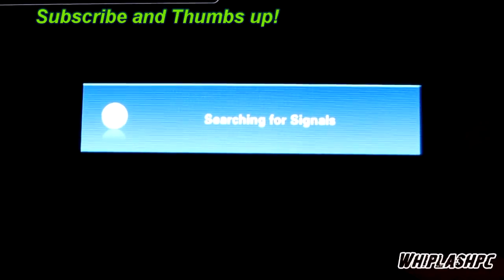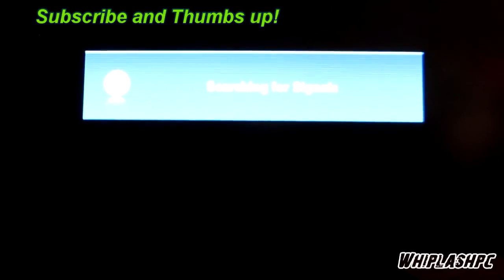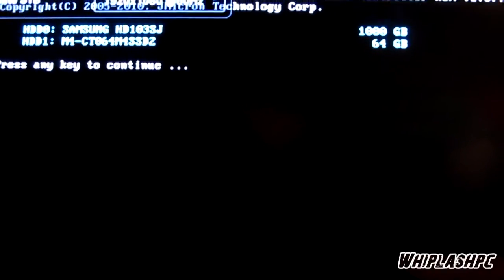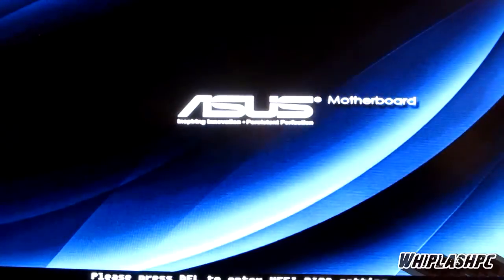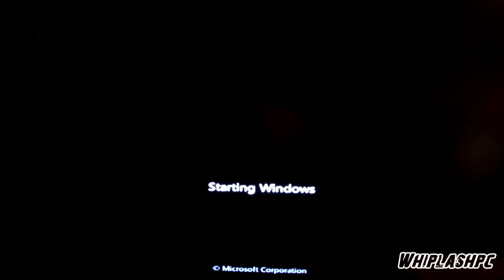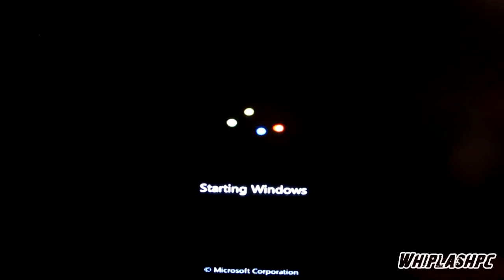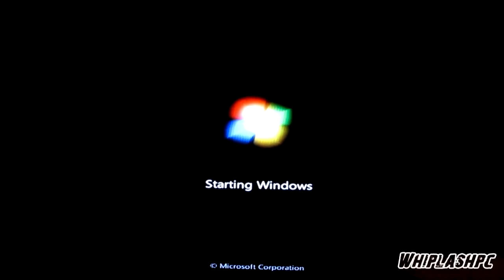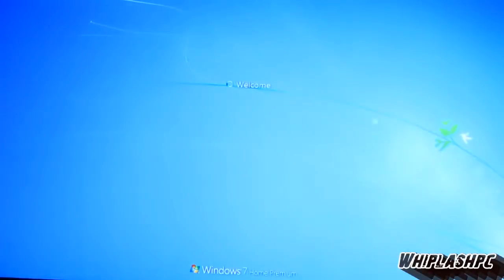Crucial M4 64GB SSD Boot Time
Today we're showing you the boot time for the Crucial M4

CT064M4SSD2 64GB SSD drive.

Very fast!